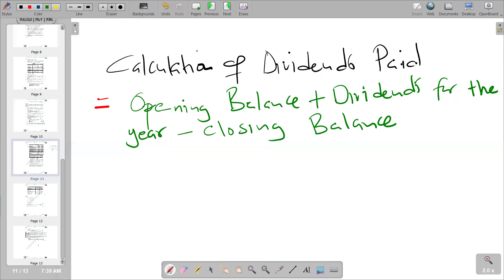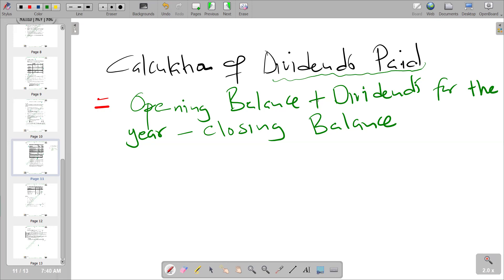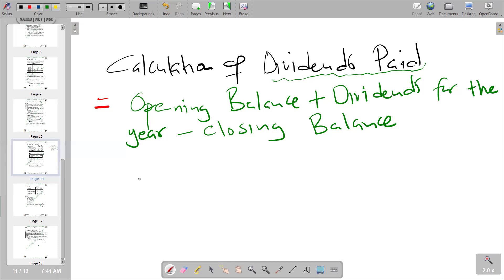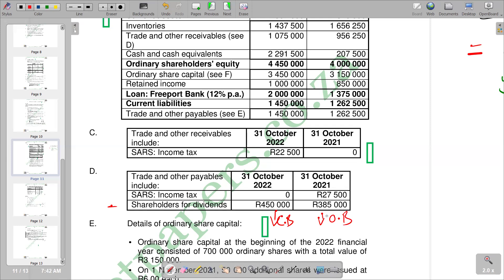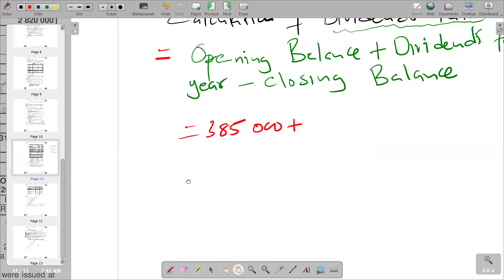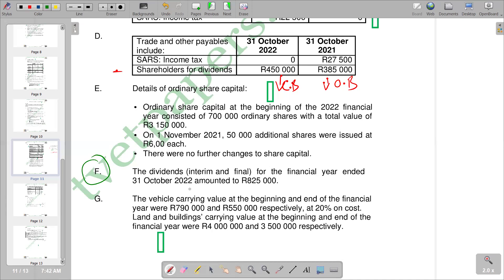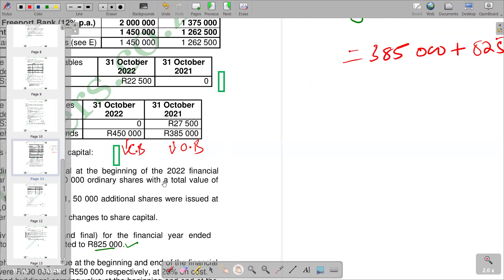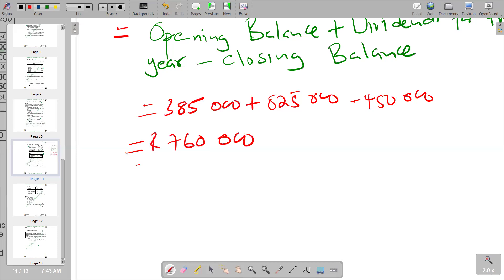FINANCIAL ACCOUNTING N6 CASHFLOW STATEMENT CALCULATION OF DIVIDENDS PAID